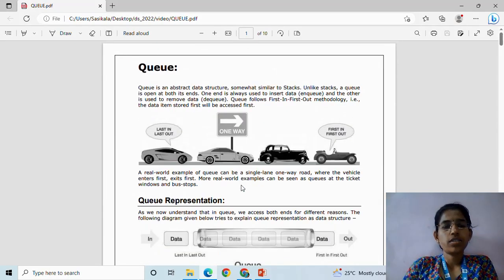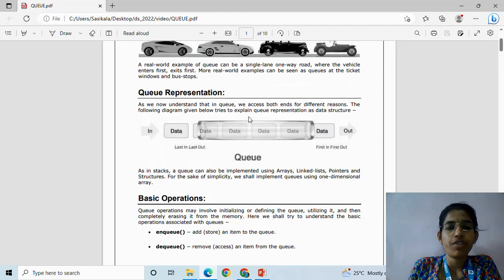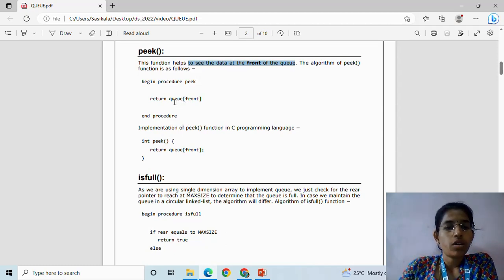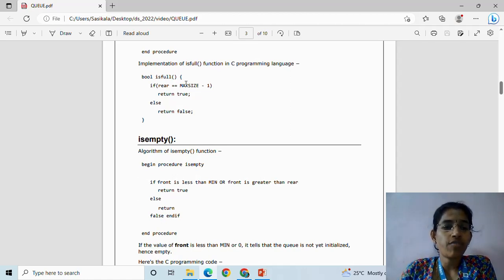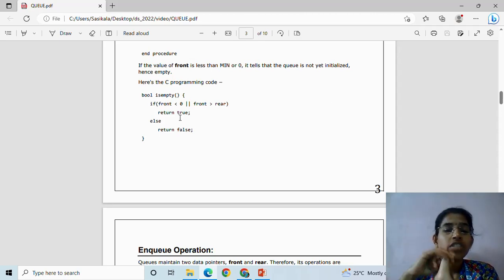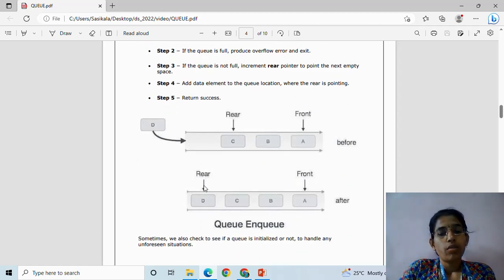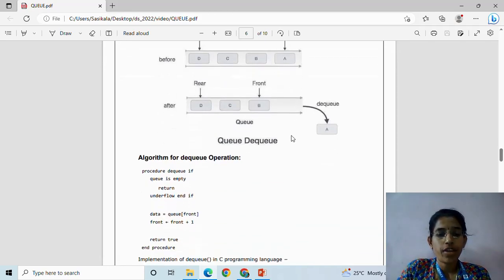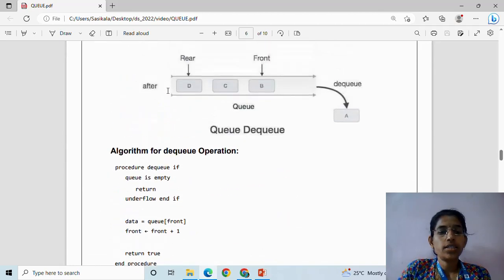Queues: How to Handle Data One at a Time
In this video, we will learn about queues, one of the most fundamental data structures in computer science. Queues are a linear data structure in which elements are added to the end and removed from the front. This means that the first element added to the queue is the last element to be removed. Queues are often used to implement real-world applications such as printing jobs, message queues, and event handling.

In this video, we will cover the following topics:

The different types of queues
How to implement a queue in Python
How to use queues in real-world applications
By the end of this video, you will have a solid understanding of queues and how to use them in your own code.